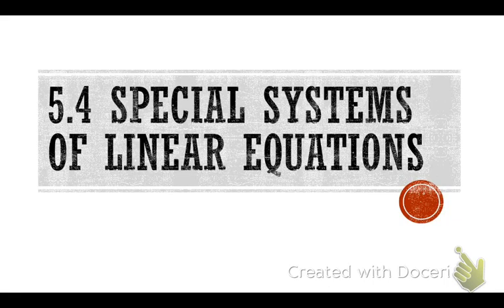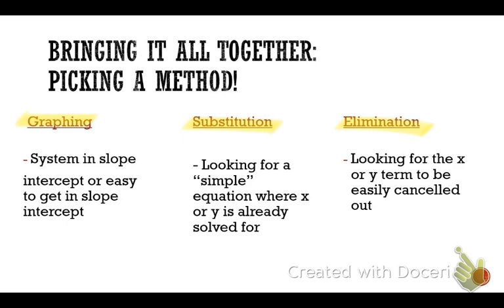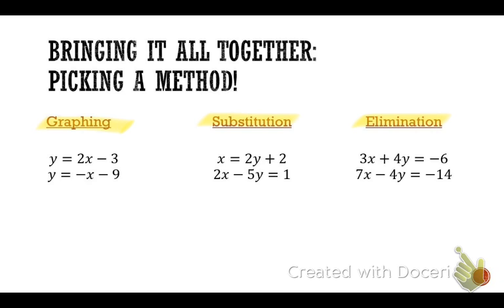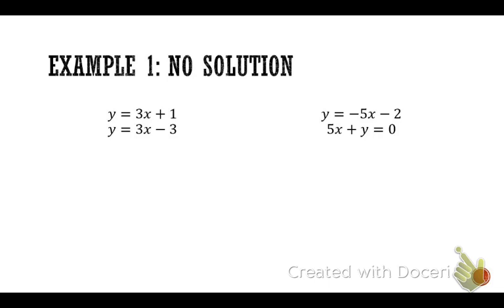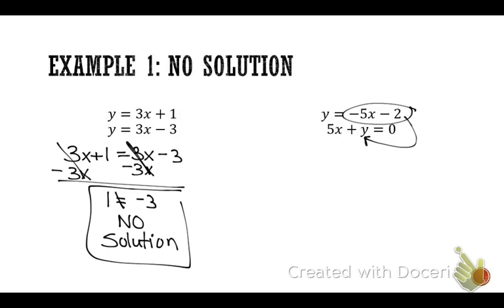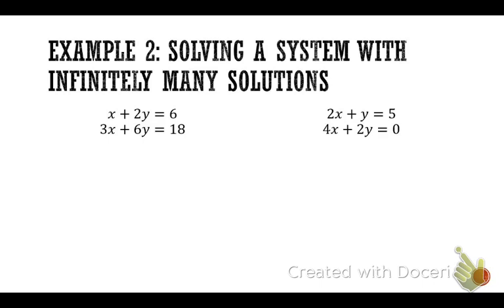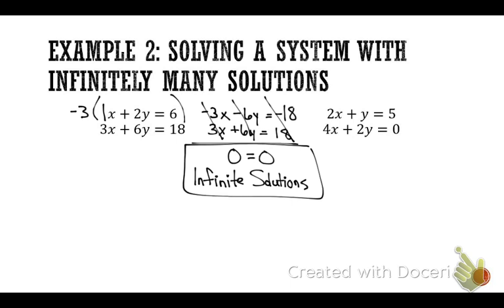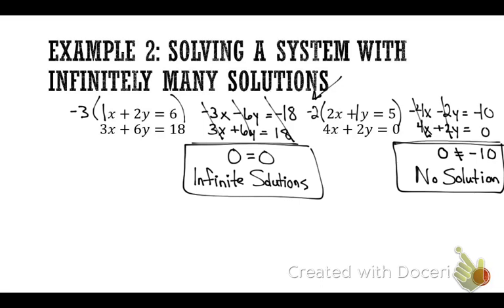5.4 Solving Special Systems of Linear Equations